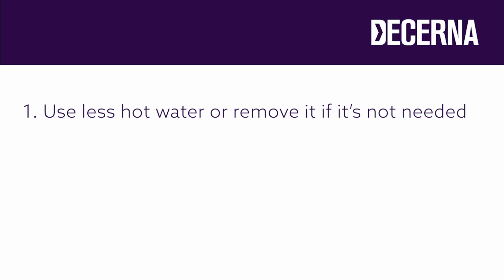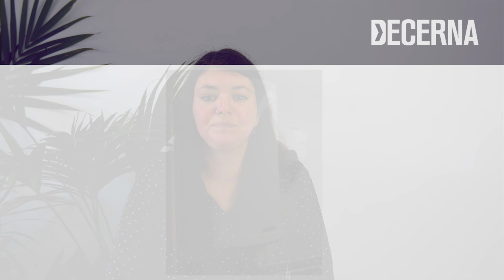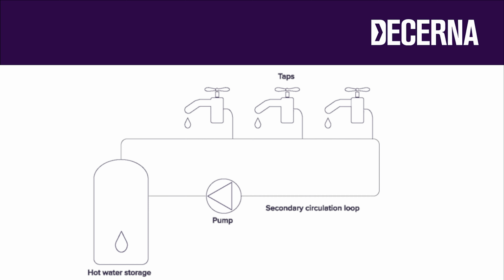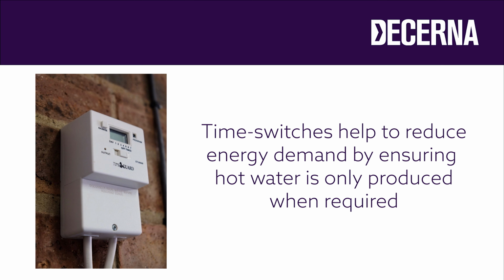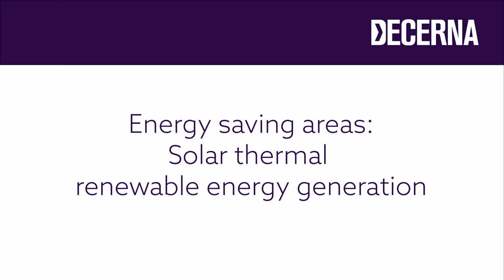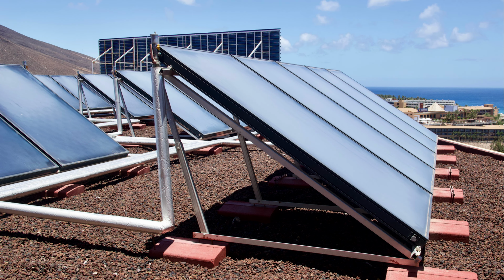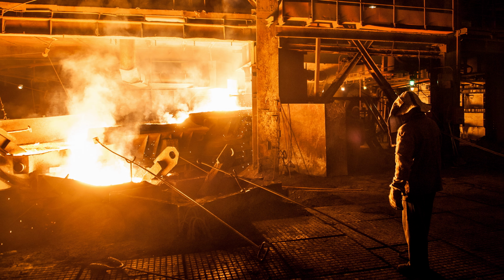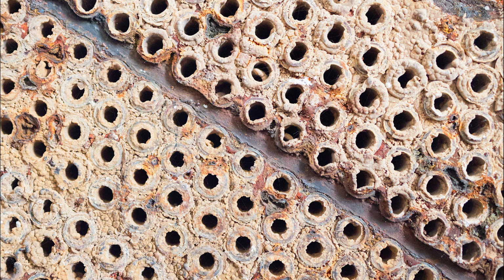Hot Water Systems in Commercial Settings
Welcome to our comprehensive video guide on commercial hot water systems and join us as we explore the operation, energy-saving options, and sustainable alternatives for these systems.

Discover the range of hot water systems available and their specific applications in commercial settings. Learn about secondary circulation systems and energy-saving measures such as high-efficiency pumps and smart taps.

Explore sustainable alternatives like solar thermal systems, heat pumps, and heat recovery mechanisms, which contribute to energy efficiency.

Gain insights into safety and maintenance considerations, including Legionella risk mitigation and strategies for dealing with hard water.

This video serves as a valuable resource for understanding commercial hot water systems and optimizing their efficiency.

00:00 - Intro
00:47 - System types
02:08 - Larger systems
03:48 - Energy saving areas: Hot water taps
04:05 - Energy saving areas: Solar thermal renewable energy generation
05:07 - Energy saving areas: Heat pumps
05:52 - Energy saving areas: Heat recovery
06:08 - Safety and maintenance